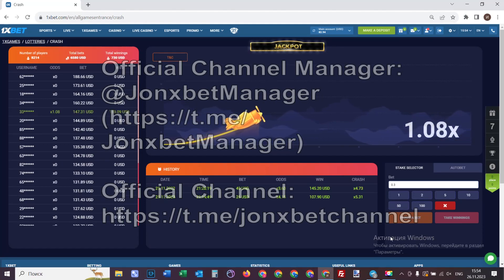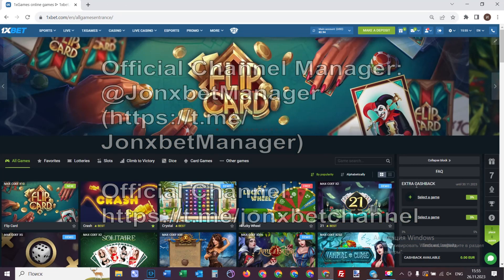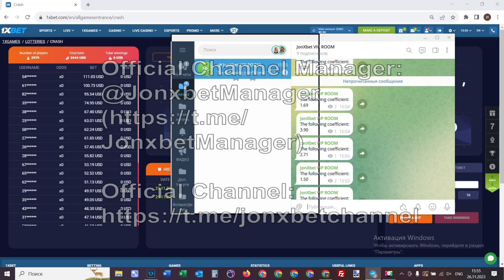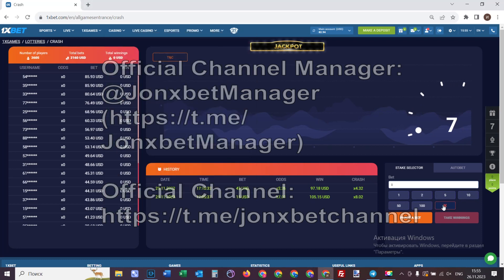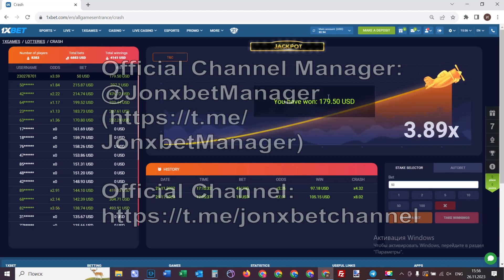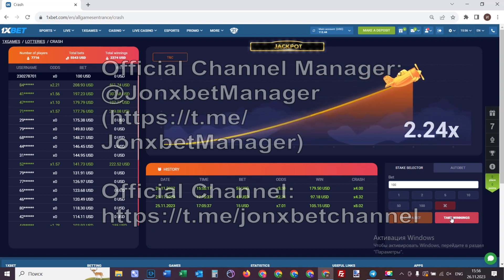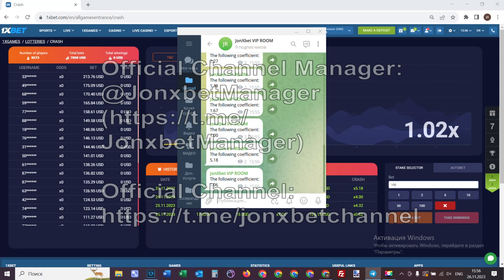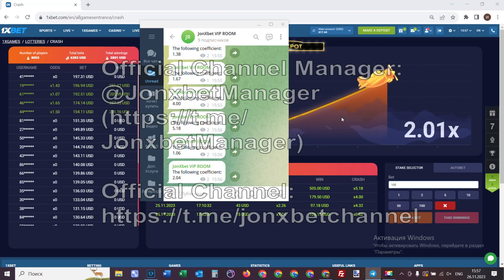Winning money again on online site 1xBet with the help software for Aviator Predictor_7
Our group without respite updating this bot. Whatch the video all the way to figure it out just how it is functioning. For all problems that arise for you send a message in a telegram. The trick is working on PC and Android and constantly updated. The script offers the opportunity to me to accurately play with ease and I can not worry that I would lose the bet. If you have questions you could ask them in the comments or write to my telegram.